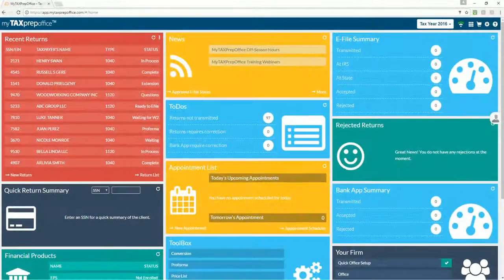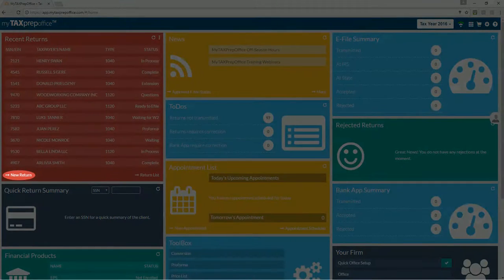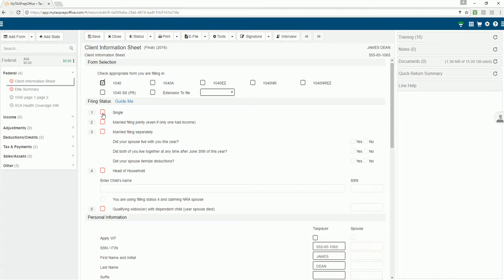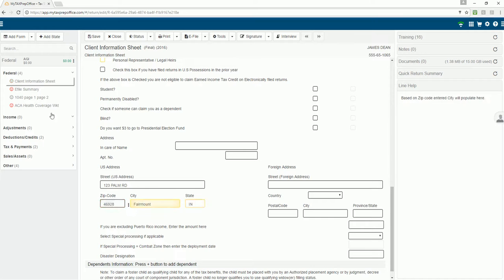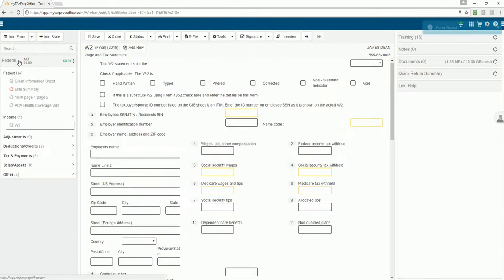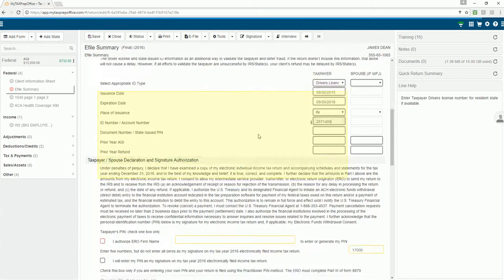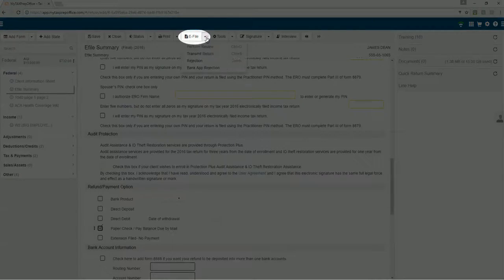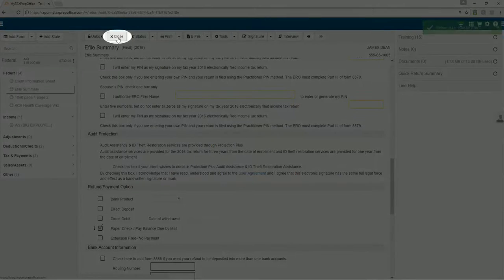How To Prepare and E-File A Return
Learn how to prepare and E-file a simple 1040 Federal Return using MyTAXPrepOffice.